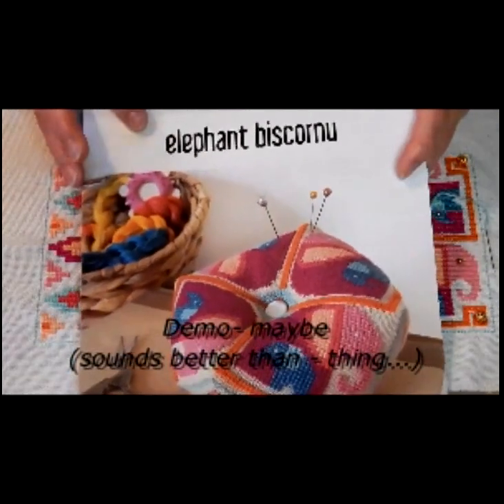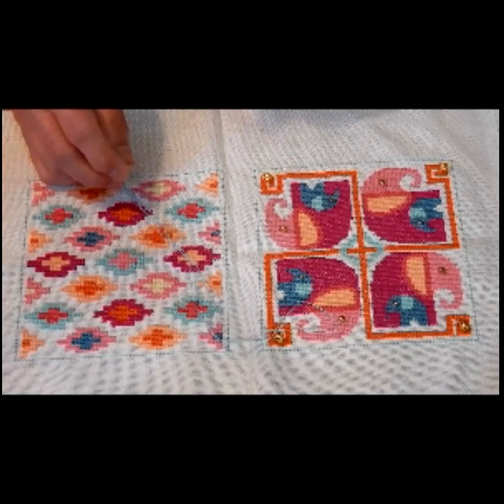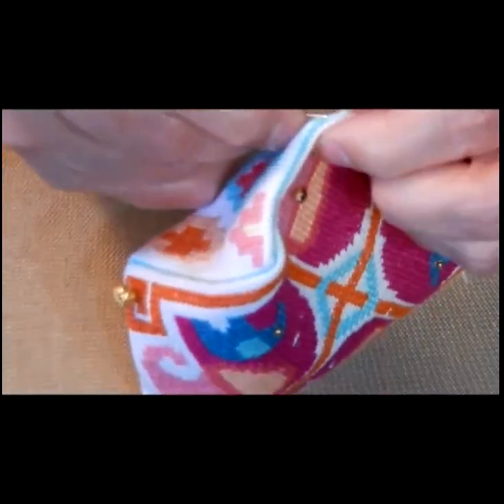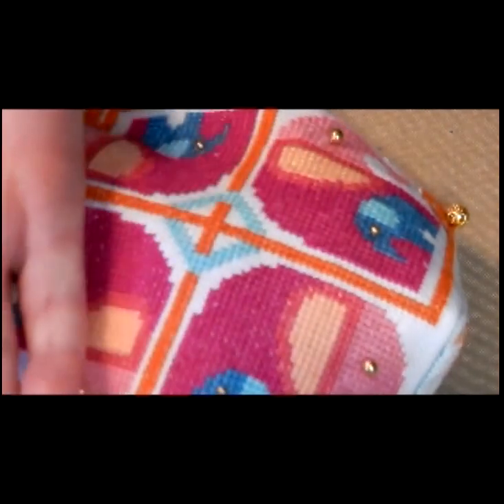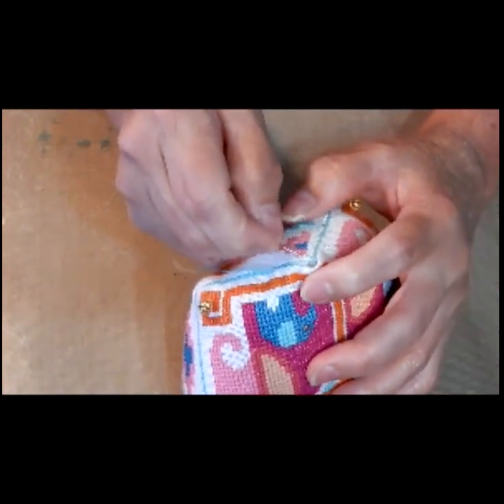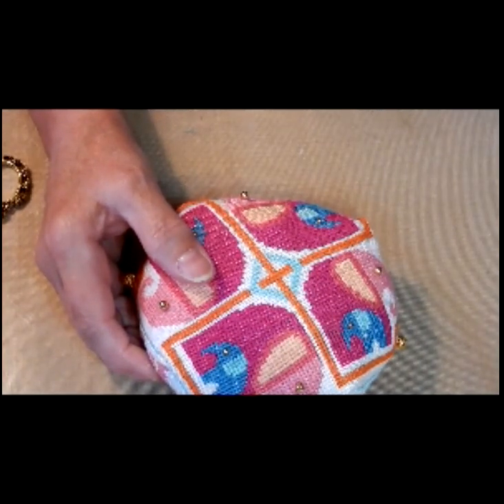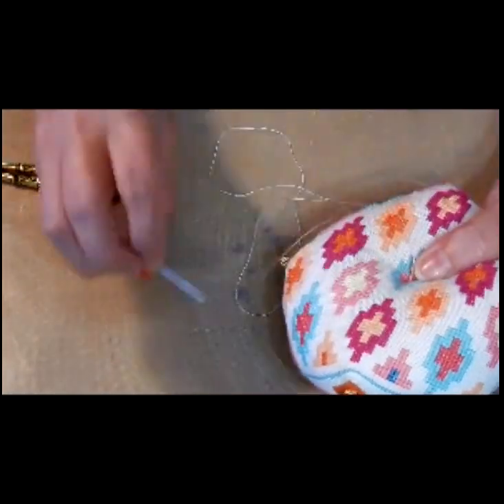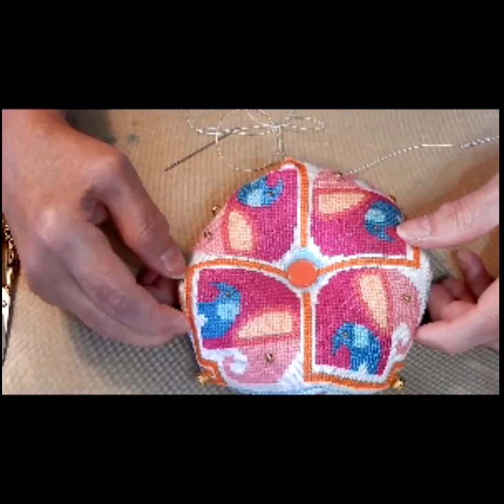Building the Elephant Biscornu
FFO - One Satsuma Street Elephant Biscornu!  My first one ever and it was a lot of fun to make - I highly recommend it.

If you find the music trying - you can mute it.  Have a very happy, stitchy, and color full day!

FB:  Cambridge Gifts by Kelly